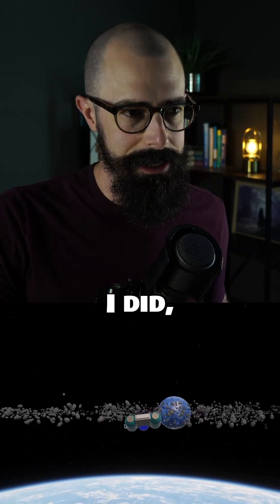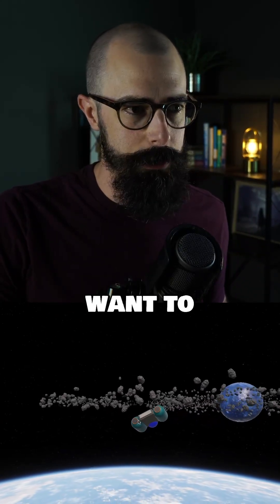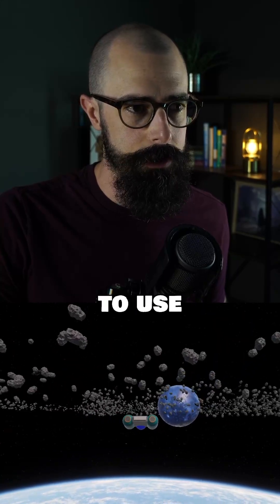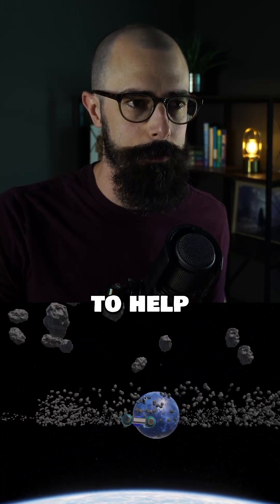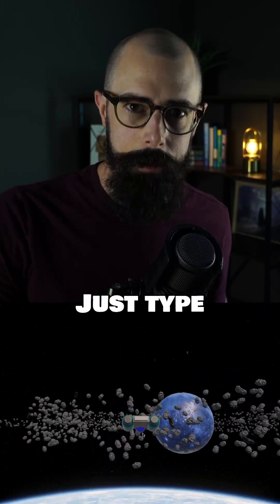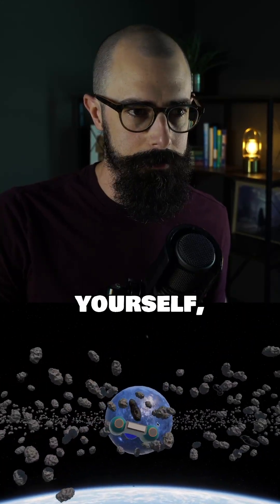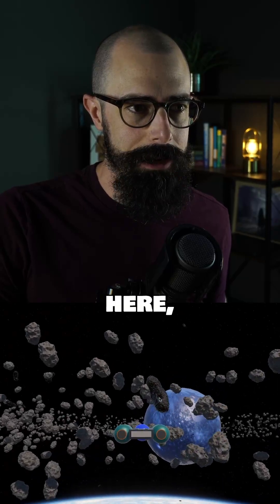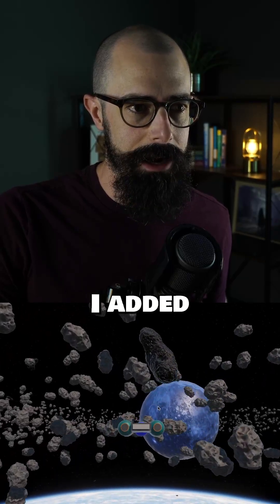Day 82: Don’t Paste—Build. Asteroid Collector Update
Today I added asteroid collecting: grab, mine, or fling into space if you move too fast. And a quick note on “chiseling code” (DHH): even with AI, type it yourself—it forces understanding. Long-form devlog on the orbit system is live on my YouTube channel, AI Game Dev Academy.